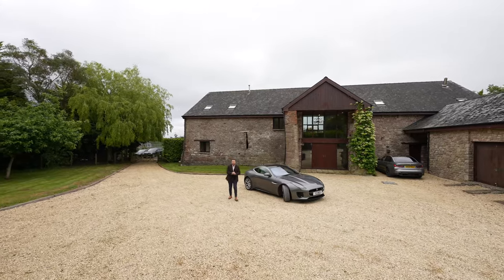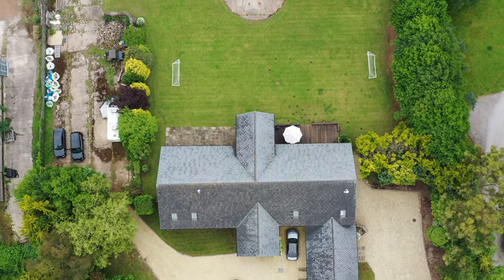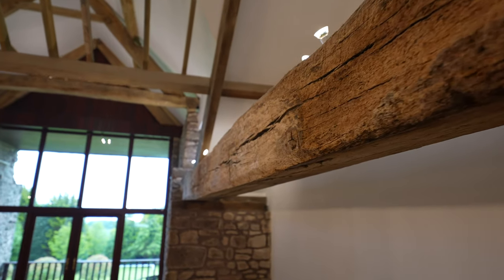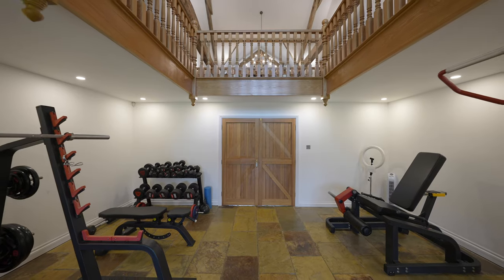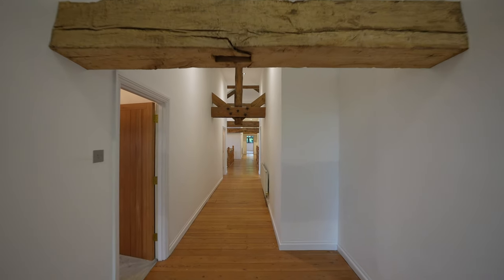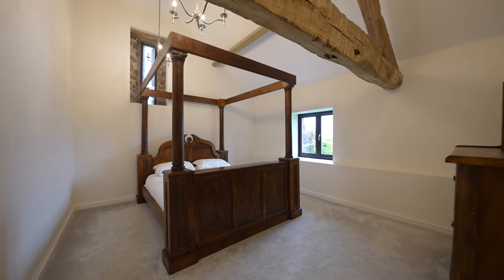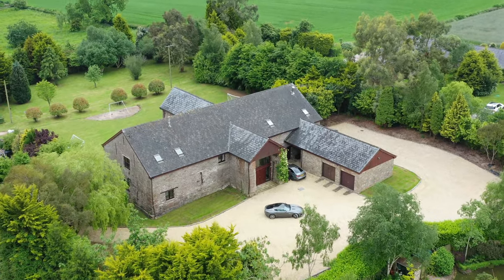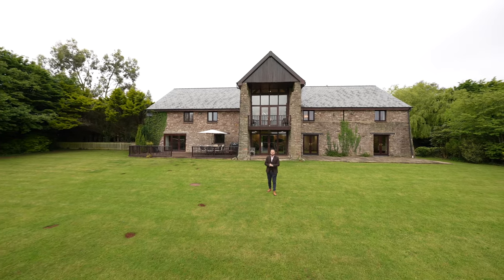Monks Barn | Archer & Co